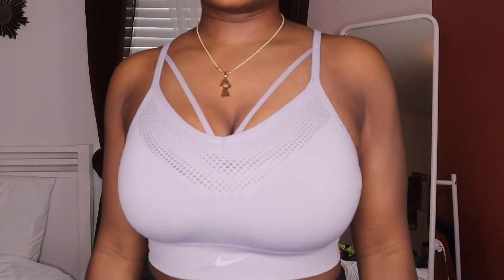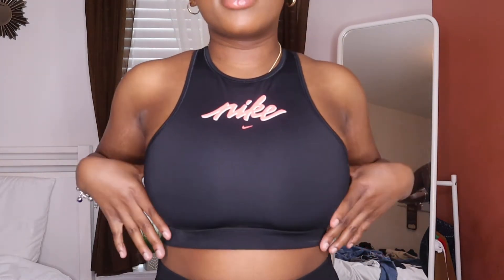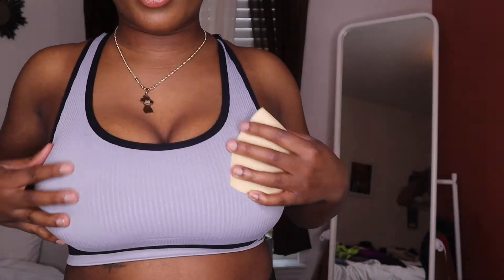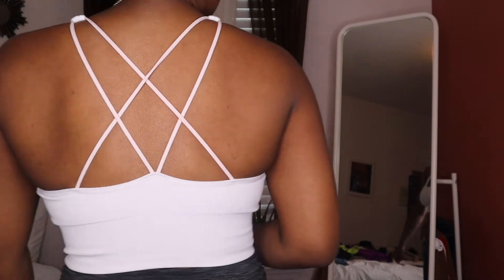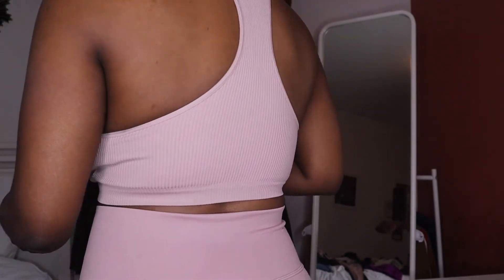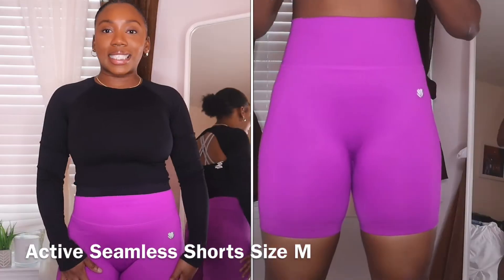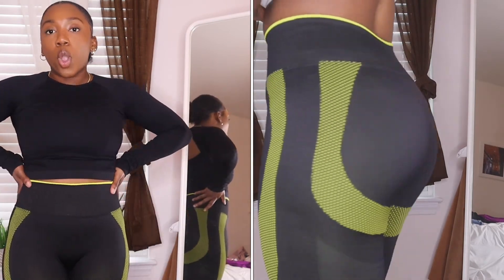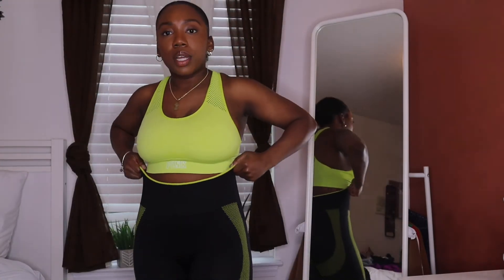AFFORDABLE ACTIVEWEAR | under $20!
Hey y’all! We got an affordable activewear try on haul! Everything squat proof! everything thick thigh friendly lol

Amazon leggings: